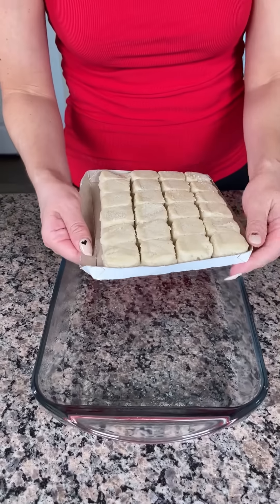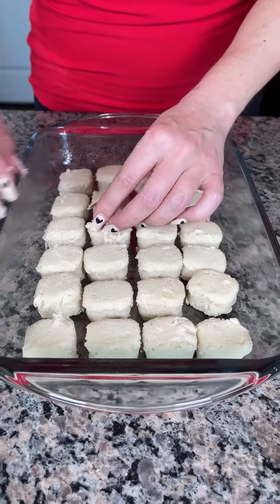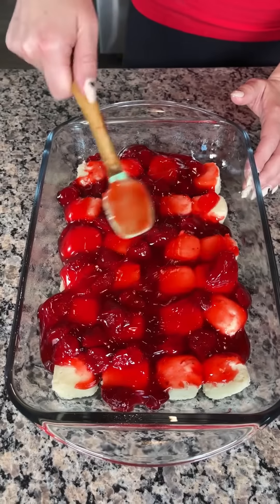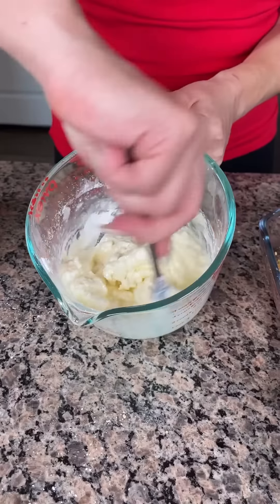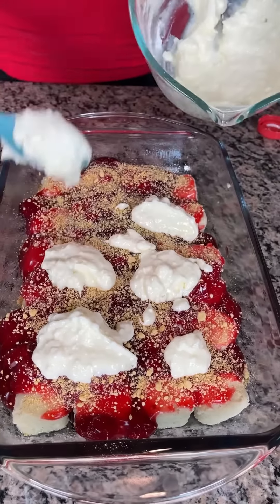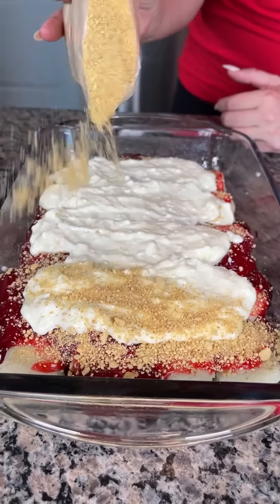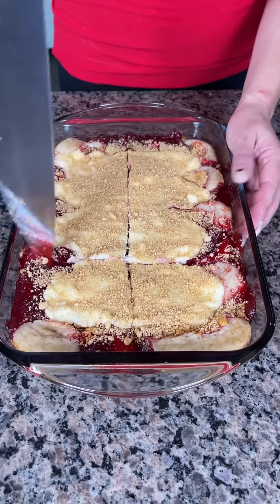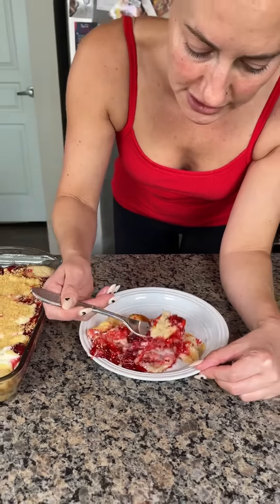Easy 1 dish dessert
This strawberry cookie dessert is so good!